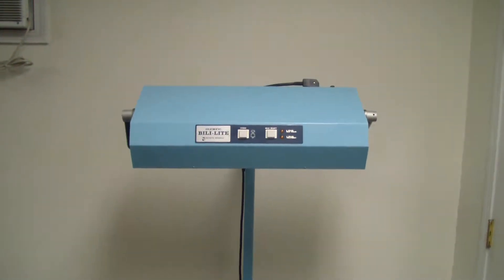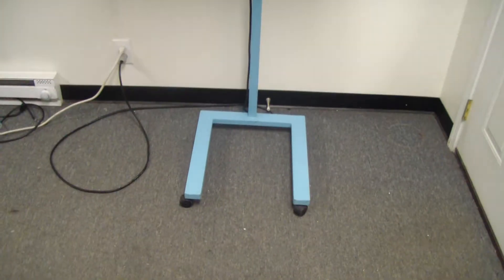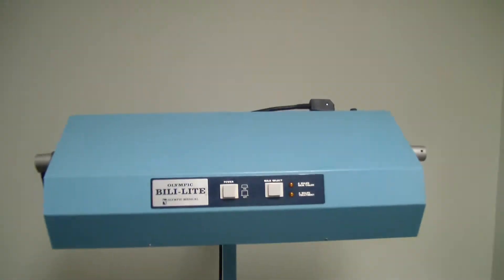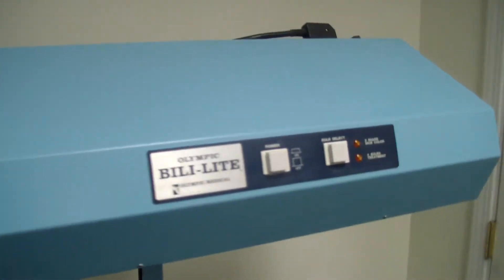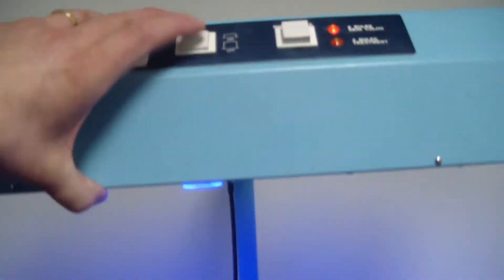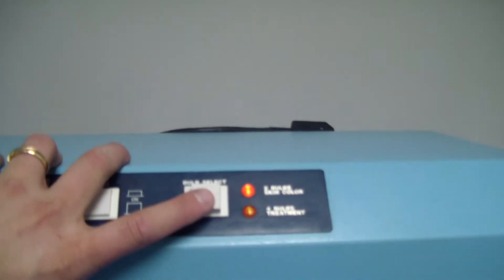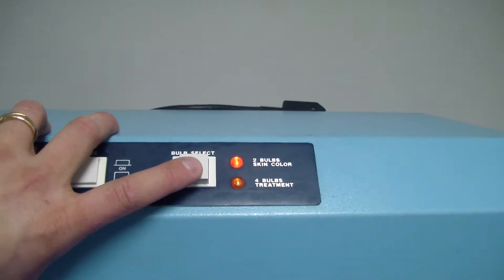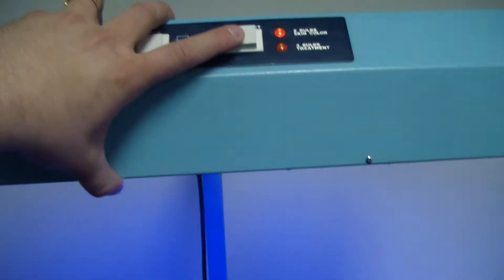Olympic Bili-Lite Model 66 Phototherapy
Olympic Bili-Lite Model 66